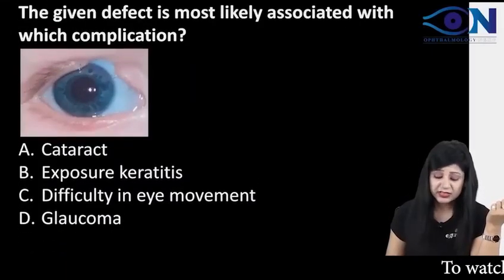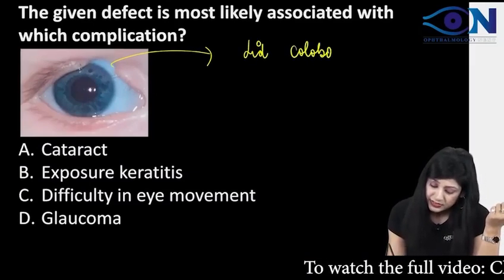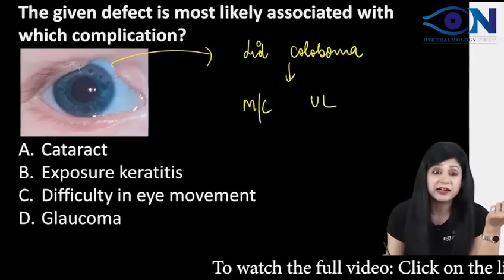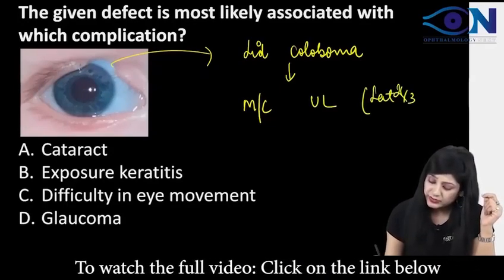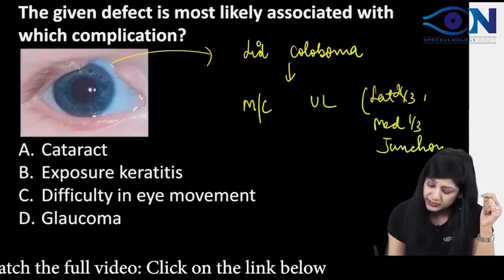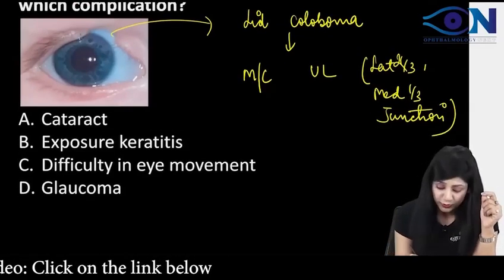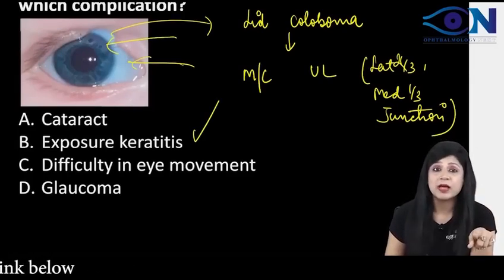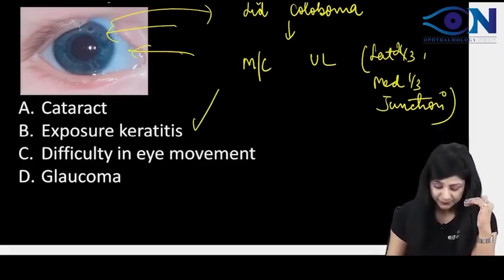Rapid Revision PYQ-4